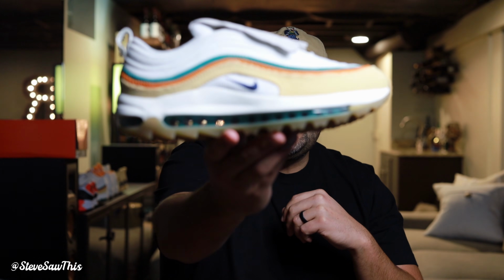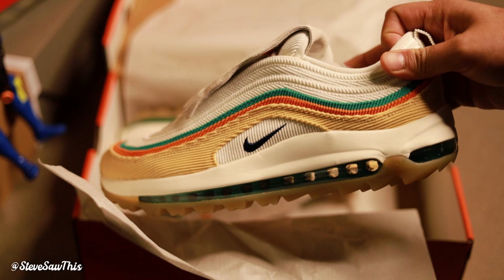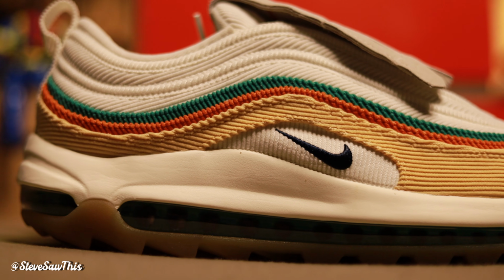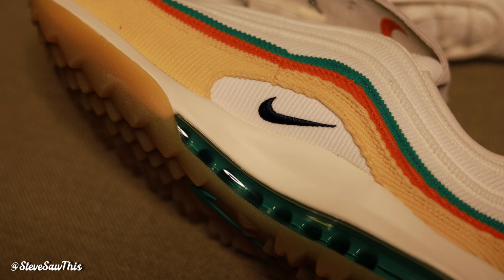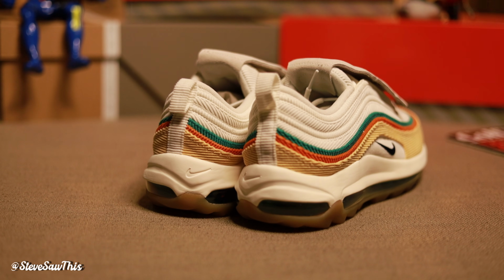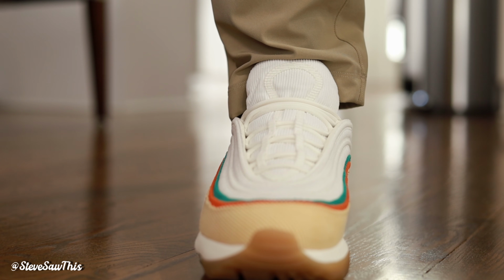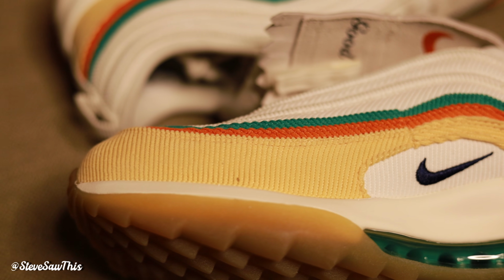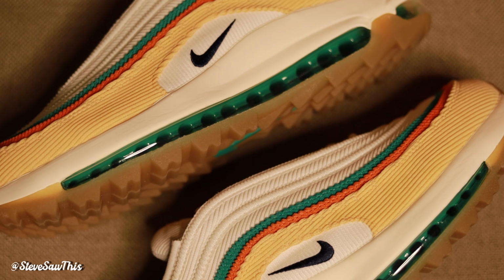MY NEW FAVORITE GOLF SHOE: Nike Air Max 97 G Rather Lucky Than Good Masters 2020 Golf Shoe!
*MY FAVORITE GOLF BOOKS:
Tiger Woods
Golf in the Kingdom
The Bogey Man: A Month on the PGA Tour

*PROTECTIVE SHOE SPRAY

*MY FAVORITE SNEAKER BOOKS:
Shoe Dog - Phil Knight
Sneaker Wars - Barbara Smit
Sneakers - Rodrigo Corral, Alex French, Howie Kahn

Today we take a look at the Nike Air Max 97 G in the Rather Lucky Than Good Colorway! This colorway dropped with a collection of other golf shoes for the 2020 Masters Tournament.